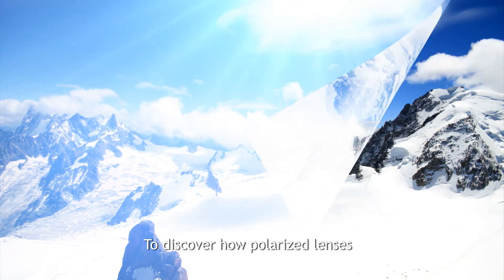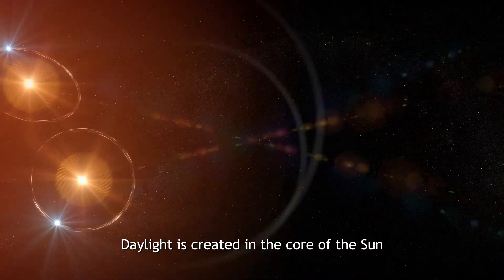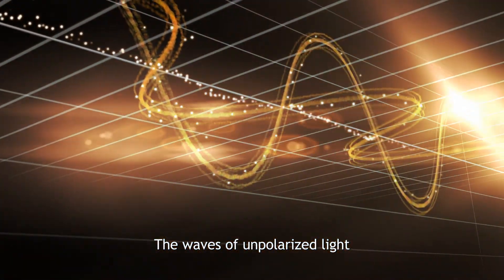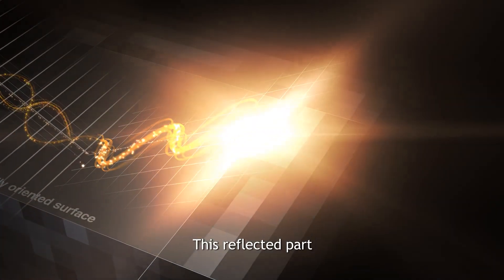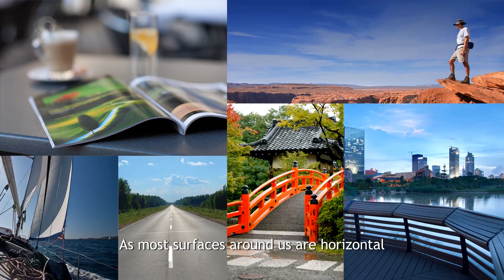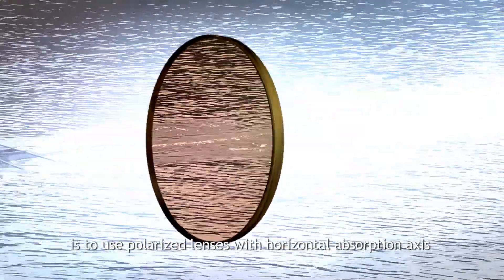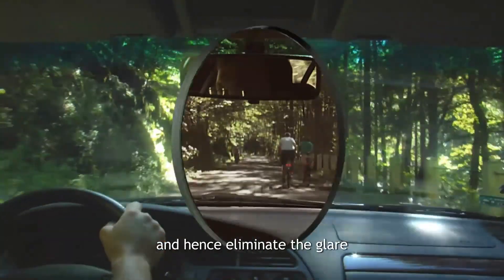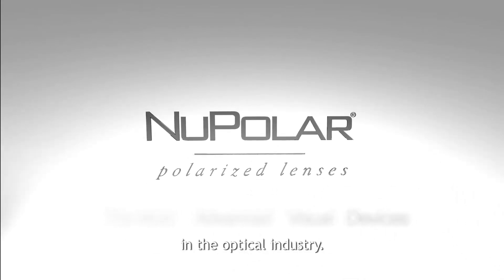NuPolar - English subtitles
You can download full HD resolution video for standalone playback